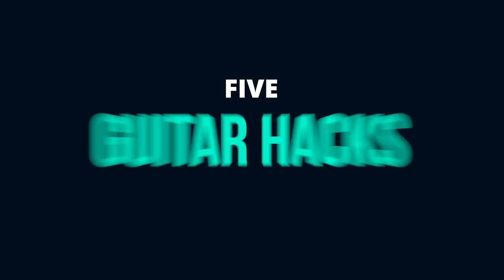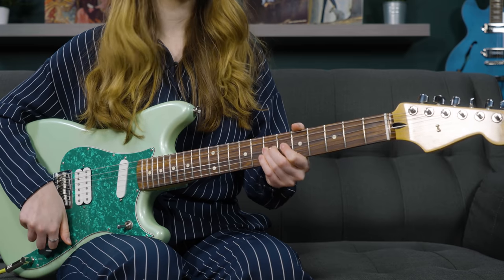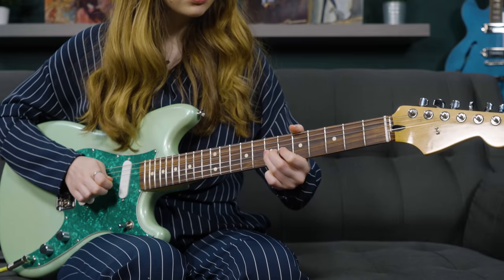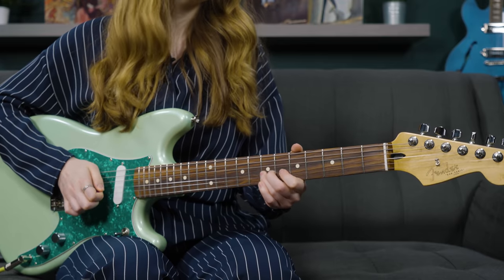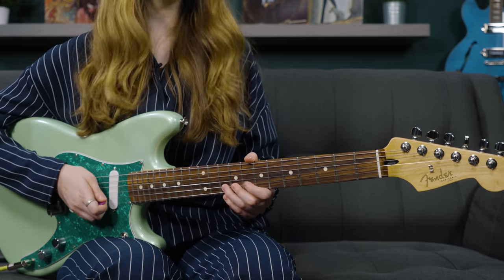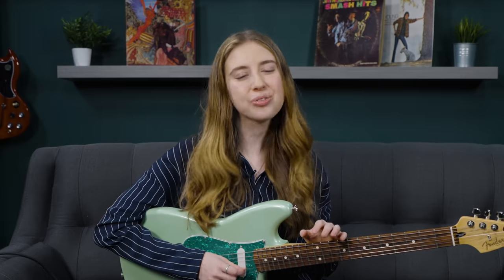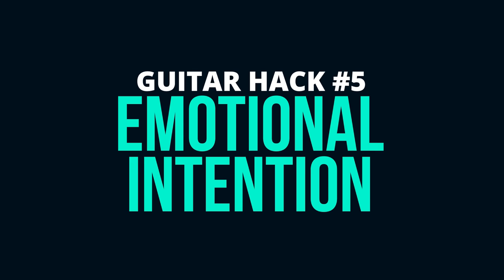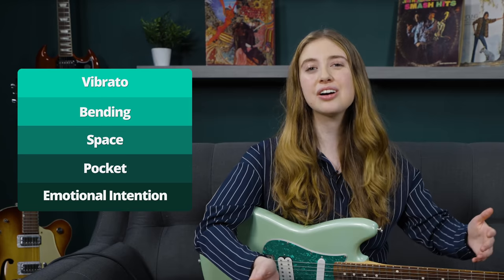5 Guitar Hacks To Improve Your Playing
There’s no denying that there’s some magic that separates the great guitar players from the good ones. But it can be hard to put your finger on exactly what it is that’s making this type of playing stand out. Well in this lesson, Ayla Tesler-Mabe demystifies the secrets of your favorite guitar heroes and shares the top things guitarists should work on to improve their overall playing. These hacks are more conceptual guitar tricks than technical ones so players of all skill levels will have something to take away from this video.

Chapters:
0:00 - Intro
0:36 - #1 Vibrato
2:52 - #2 Bending
6:12 - #3 Space
9:06 - #4 Pocket
12:26 - #5 Emotional Intention